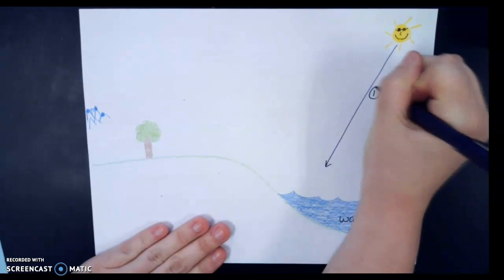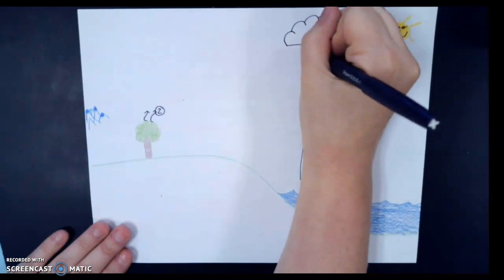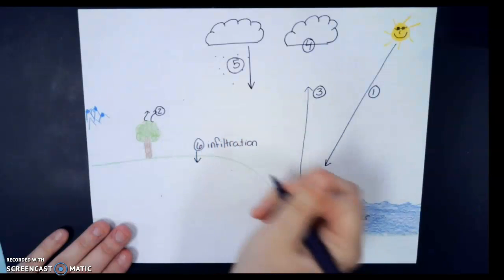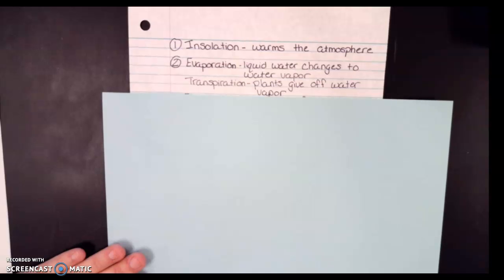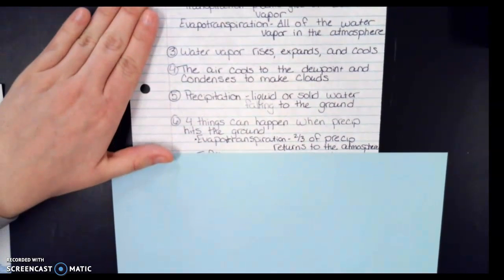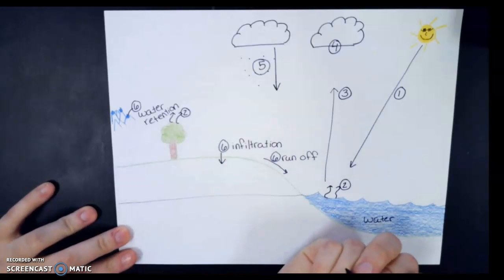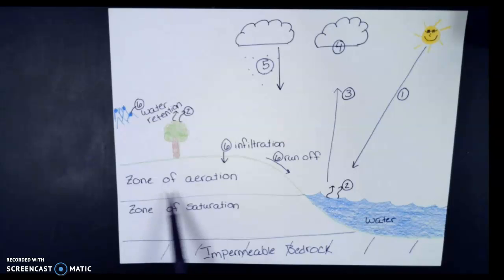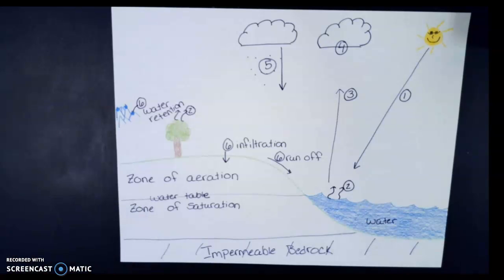The water cycle explained